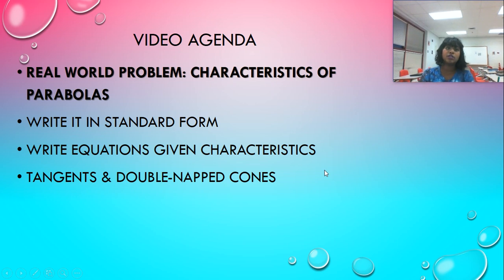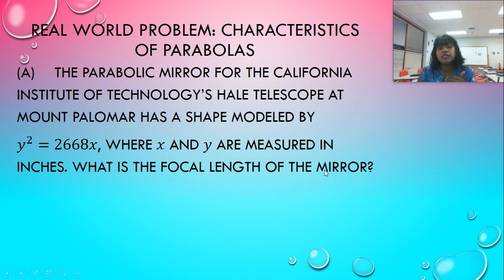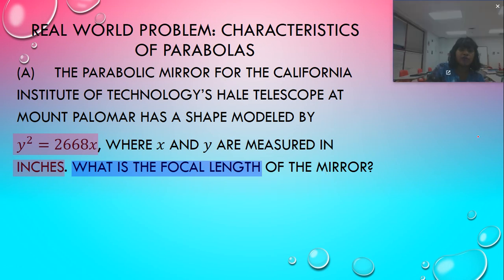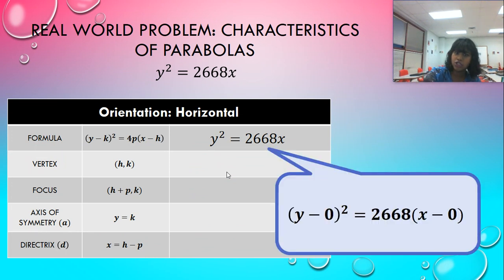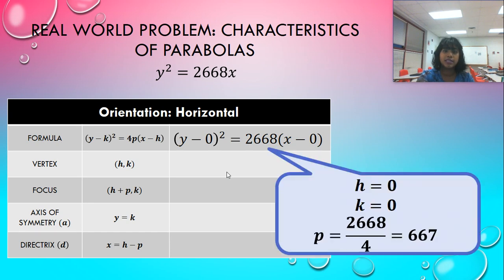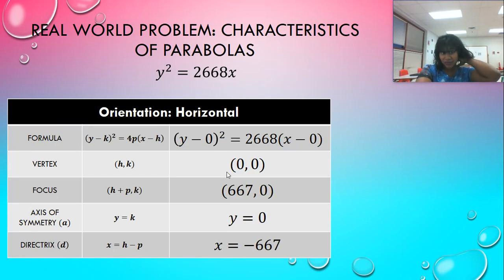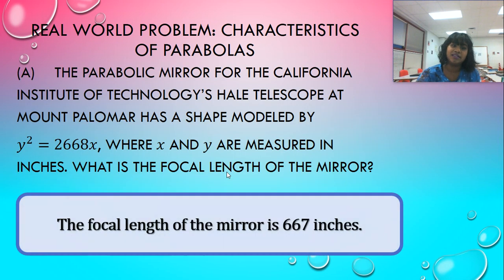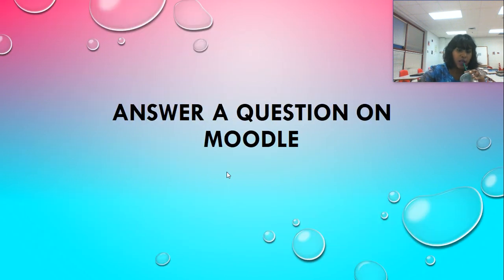Precal Unit 7.A Video 2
Conics - Parabolas